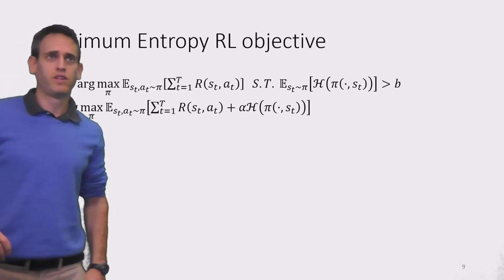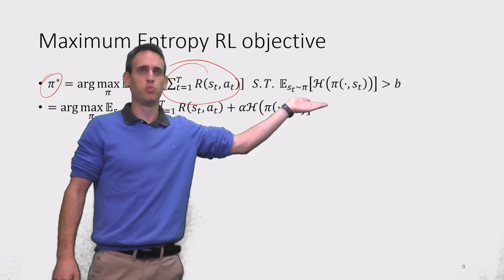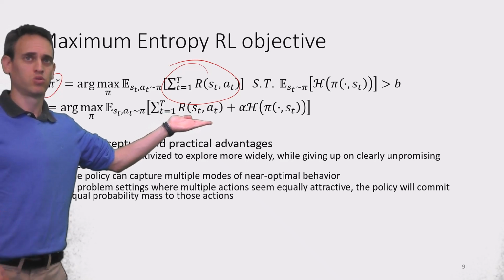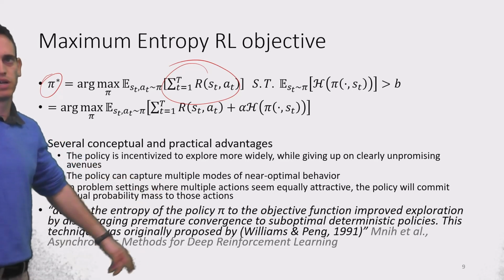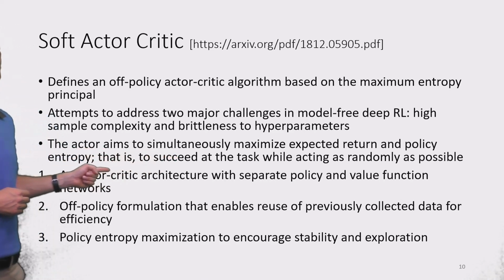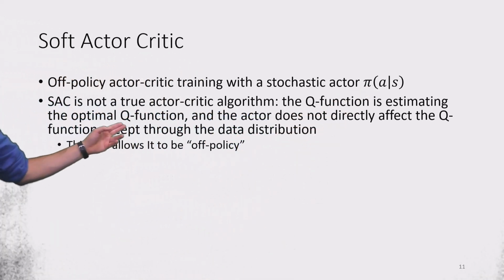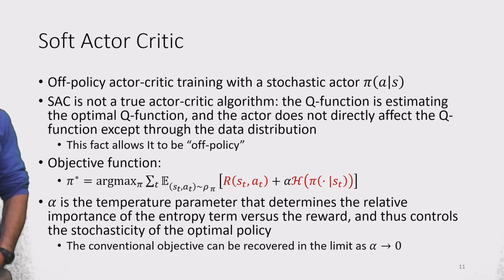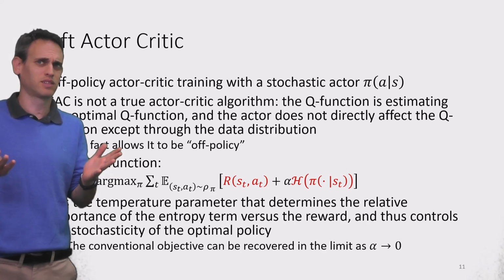M16V02 Maximum Entropy RL objective